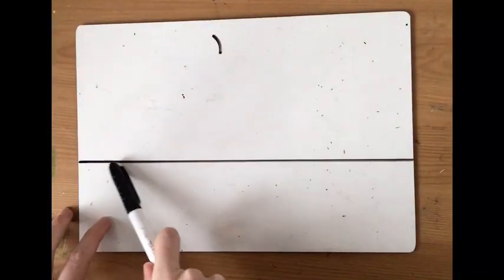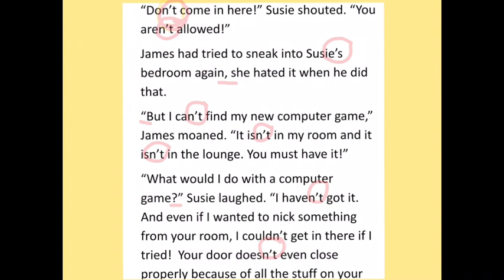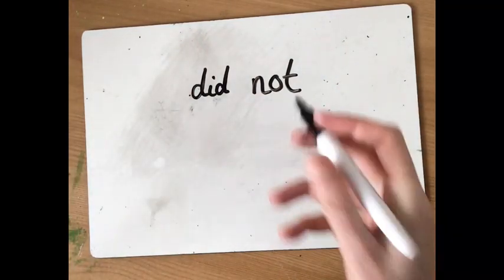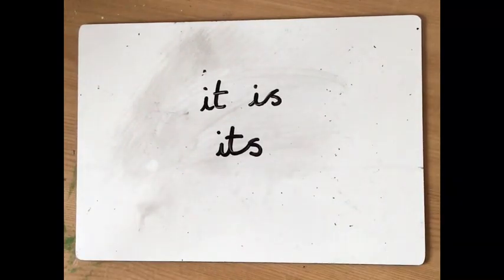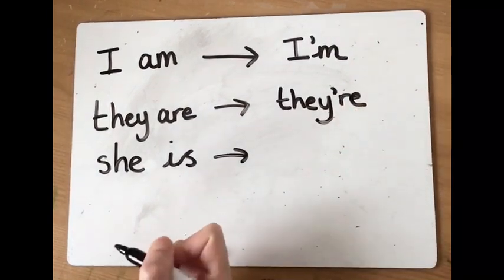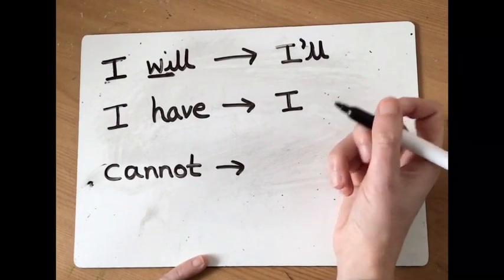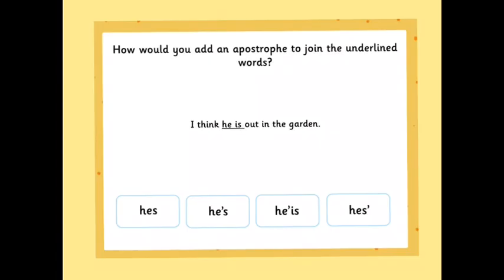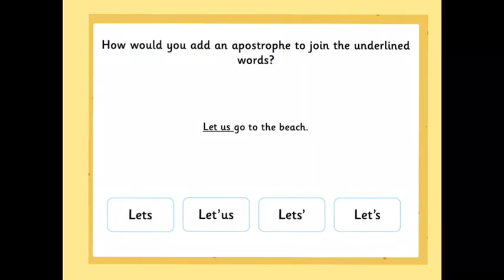Y2 English Apostrophes for Contractions